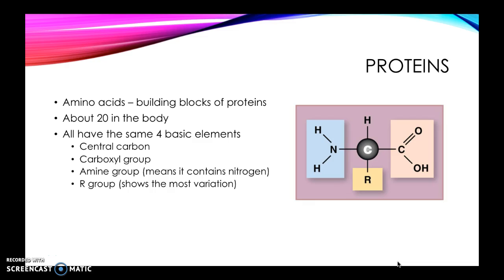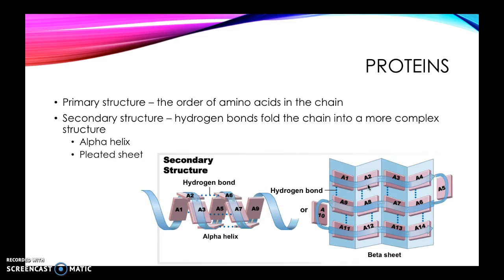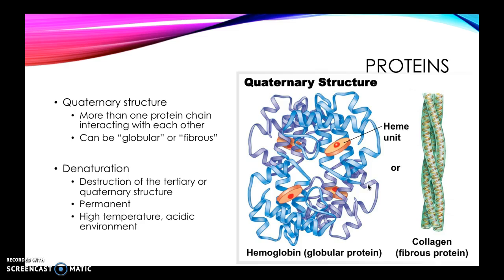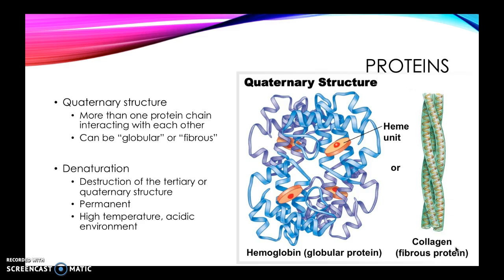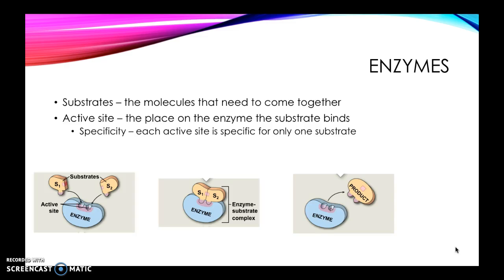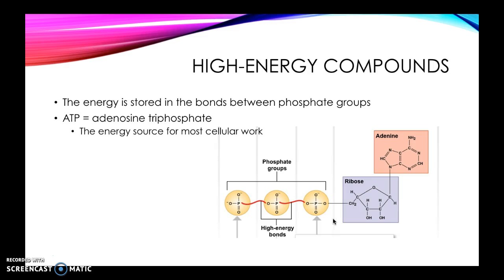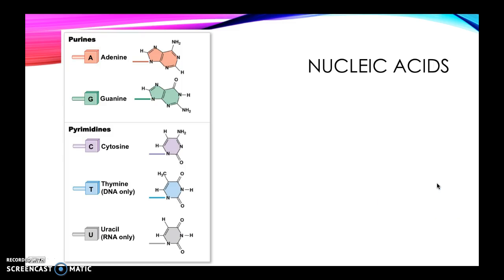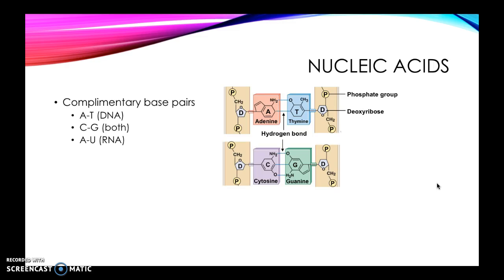Proteins and Nucleic Acids